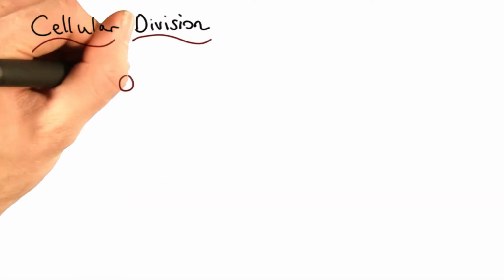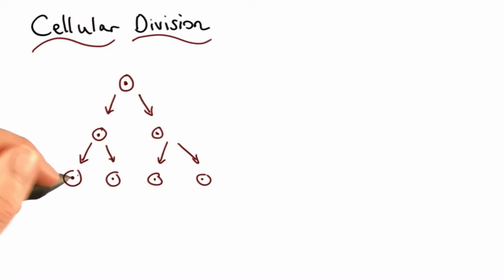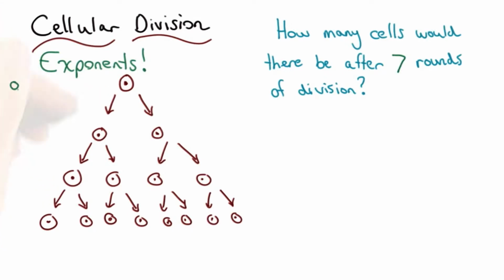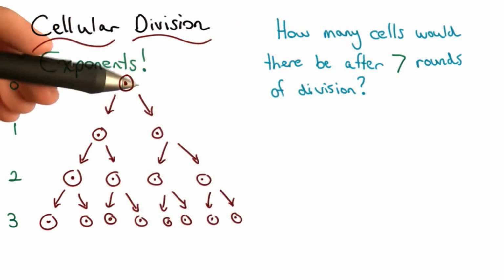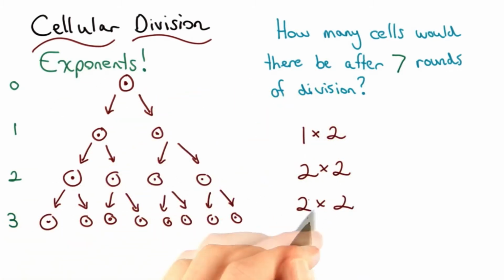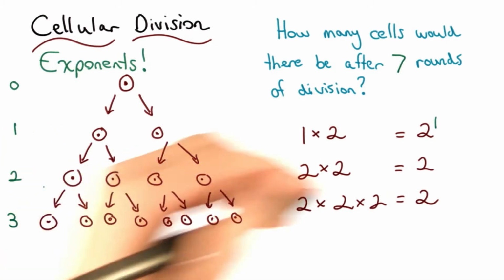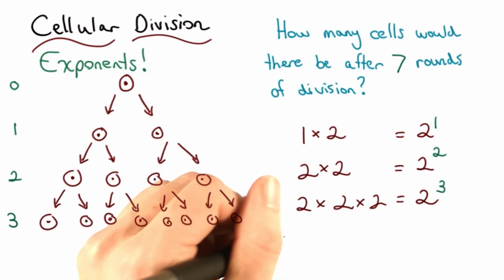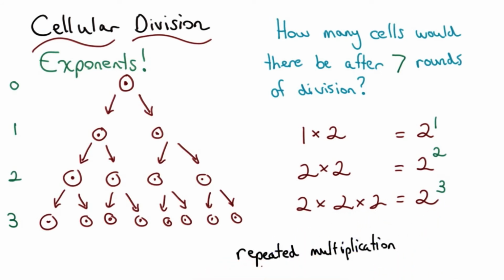Cellular Division - Visualizing Algebra